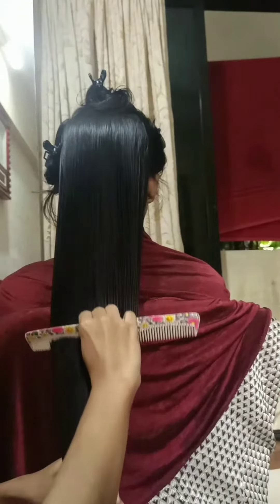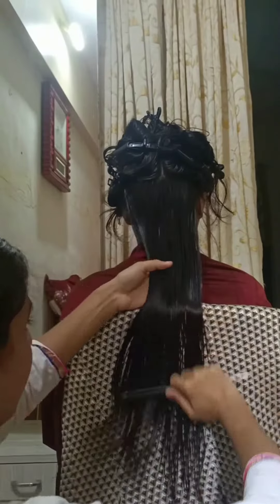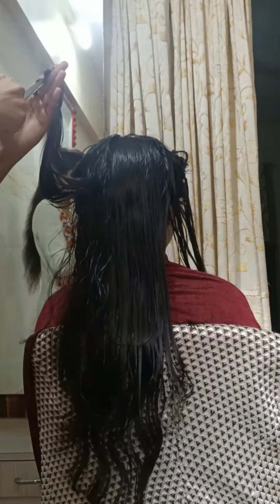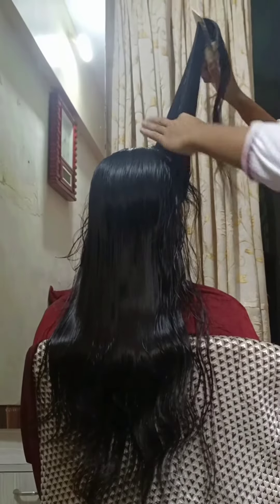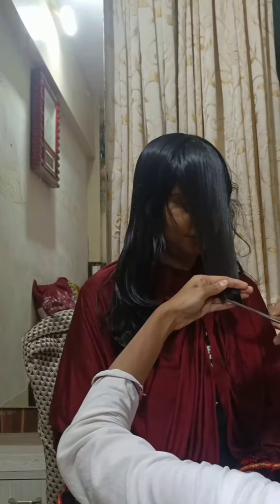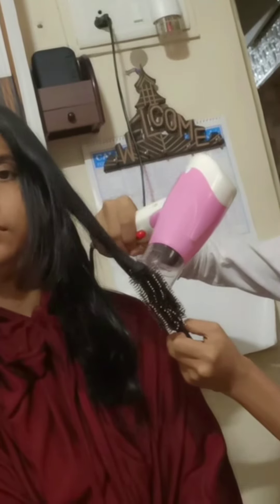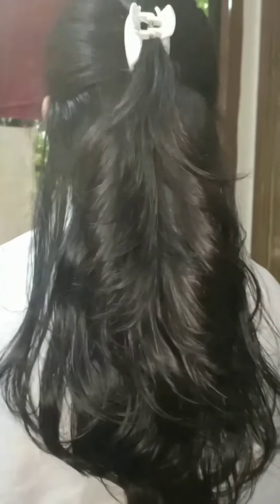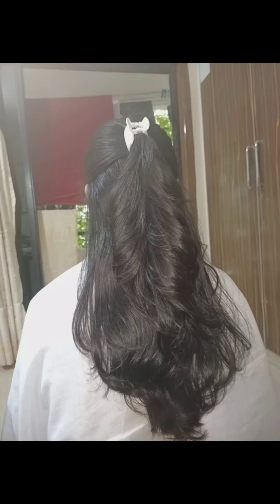PERFECT LAYER CUTTING AT HOME WITH CHEAP SUPPLIES | TUTORIAL ⭐